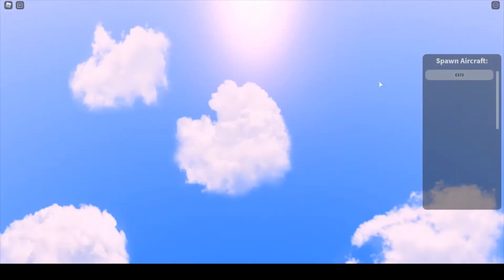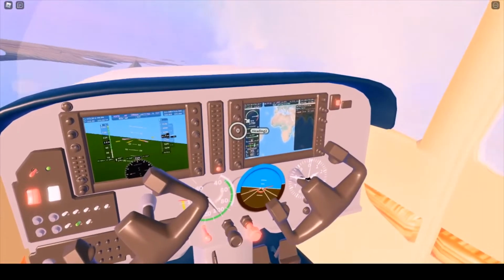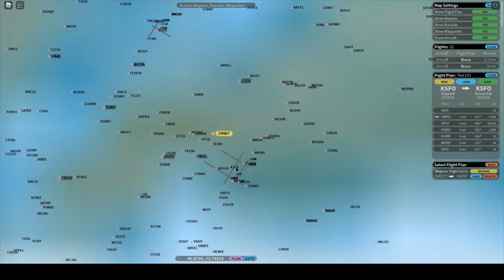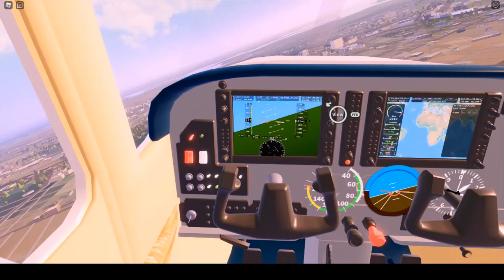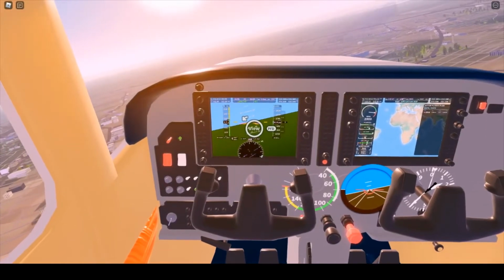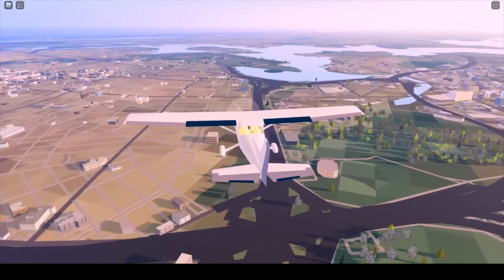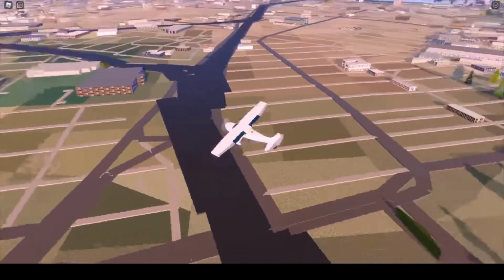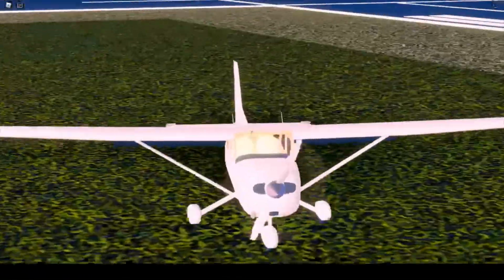How To Fly and Use AUTOPILOT in AirX2020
Hi guys! This is a tutorial explaining how to fly and use autopilot in AirX2020.

Controls list:

Use the shift and control keys for throttle
Use WASDQE for movement
Hold space for brake
Press V for view
Use the numpad keys to move your camera around inside the cockpit (make sure numlock is on)
Press F for flaps
Press O to toggle mouse controls
Press t to start / stop the engine
Use the plus and minus keys for mixture
Use the up and down arrows for trim
Press m to toggle map. One can teleport to any airport by using the search function at the top of the screen in the map menu, clicking "view," then clicking the “go to” button at the bottom of the screen.
Press P for aerodynamic visualization
Press U to change your CDI (GPS, NAV1, NAV2)
Press 1 to recenter (this helps prevent floating point errors, which is when your plane turns to jello)
Press 2 to Reset Map
Press 3 for the request limiting window
Press 4 for render settings (I forgot to include this in the video)
Press B to toggle basic autopilot
Press N for NAV TOGGLE (GPS, LOC, VOR)
Press I for APR Toggle (ILS ARM)
Press H to toggle the HDG, which holds your heading. One can change the desired heading by using the "heading1" knob inside the cockpit
Press L to toggle ALT. One can use the "Alt1" knob inside the cockpit to enter a desired altitude for the autopilot.

0:00 Controlling the plane
2:43 How to use autopilot
8:35 ILS Landings (attempt 1)
10:30 ILS Landings (attempt 2)